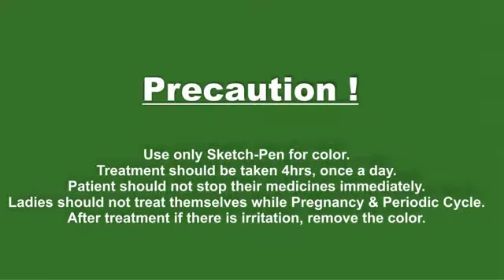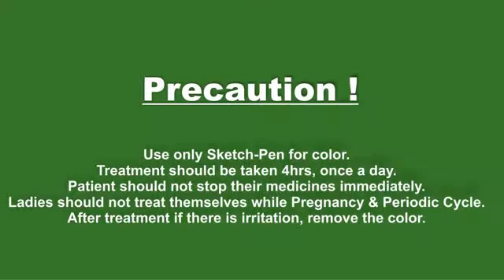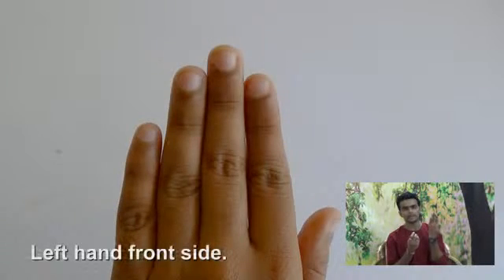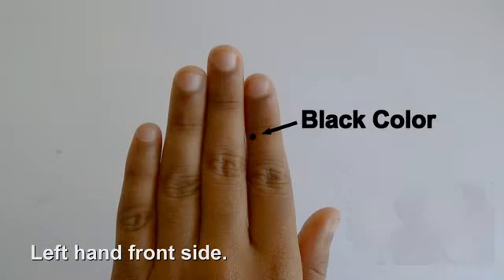Treatment for Throat Dryness l Color Therapy l Alternate Medicine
This video is produced under the guidance of: Girdhari B. Luthria (Sujok Therapist)